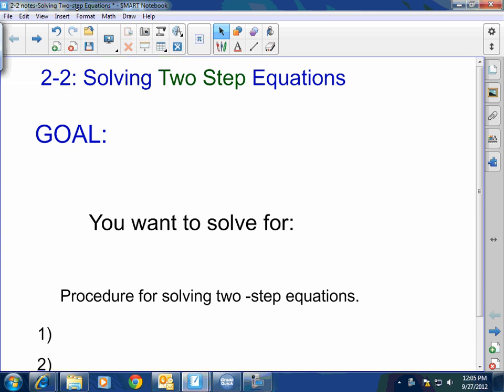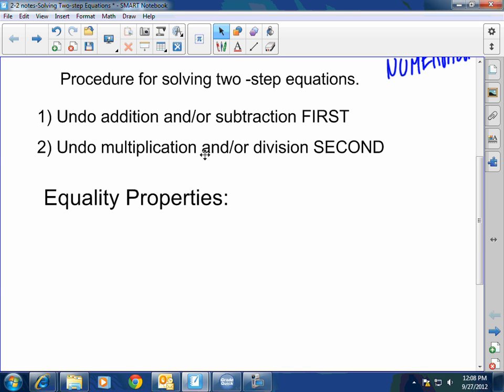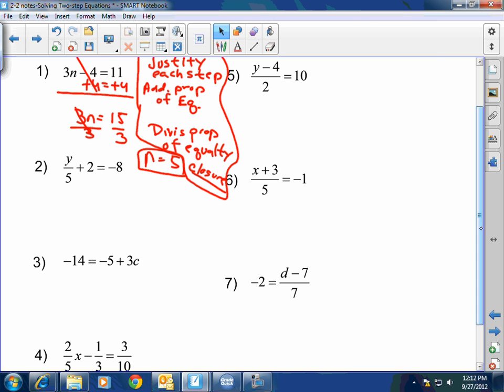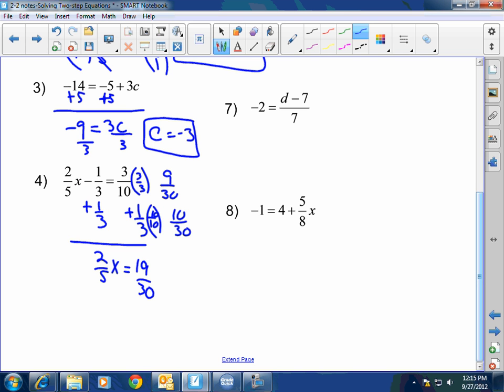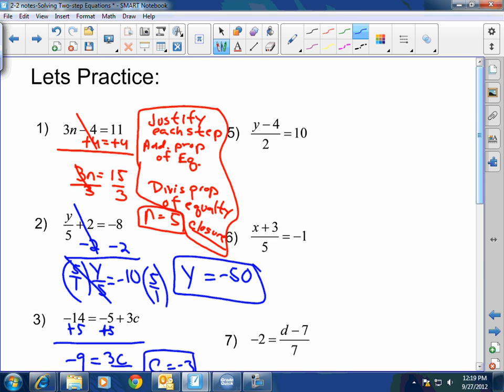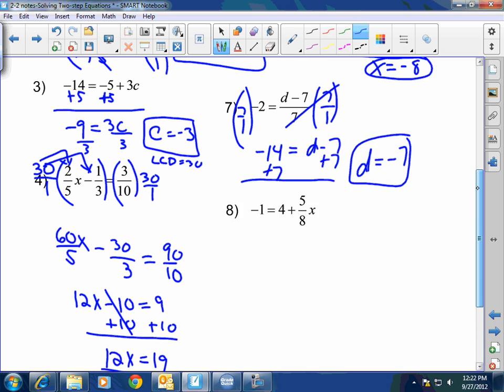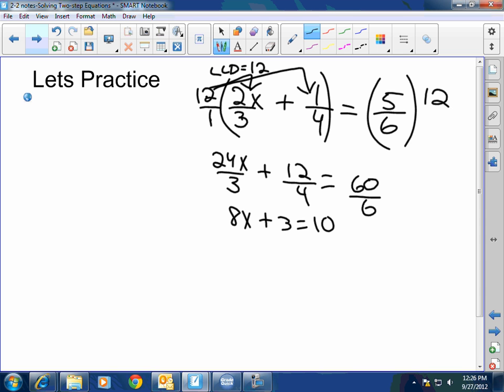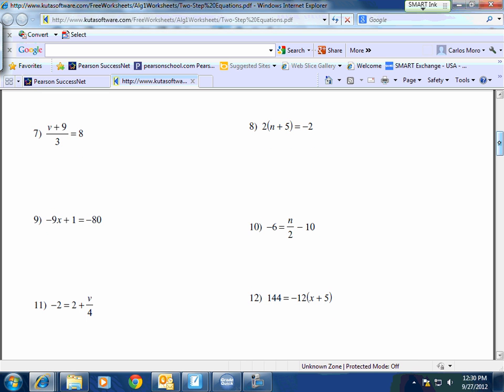Algebra I: Solving Two-Step Equations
Algebra I: 2-2 Solving Two-Step Equations Lesson Video